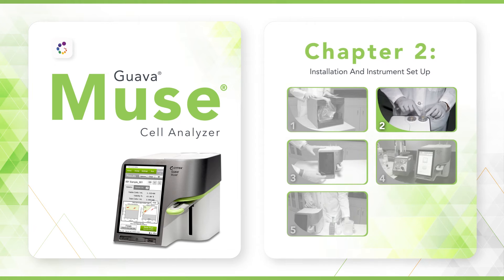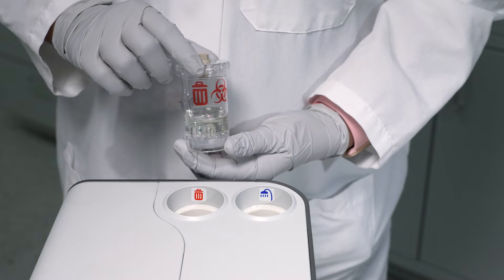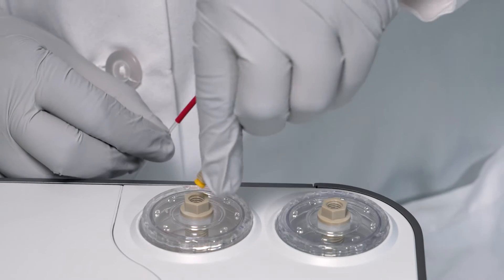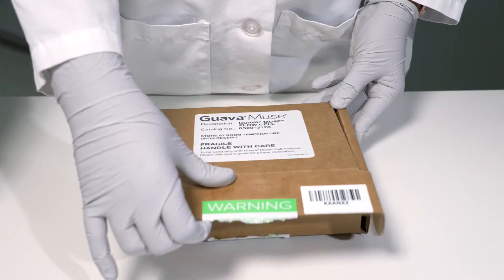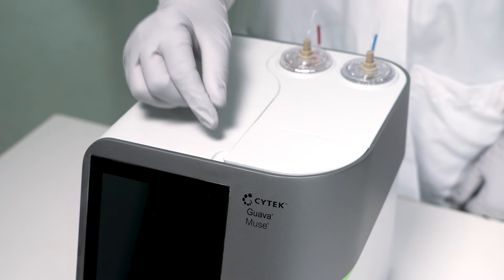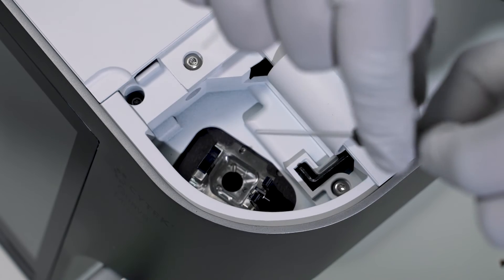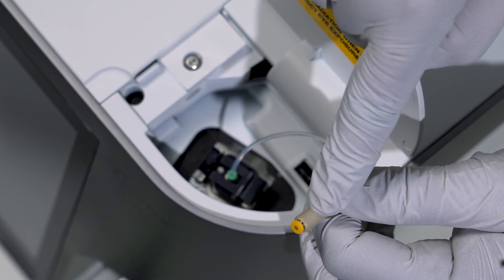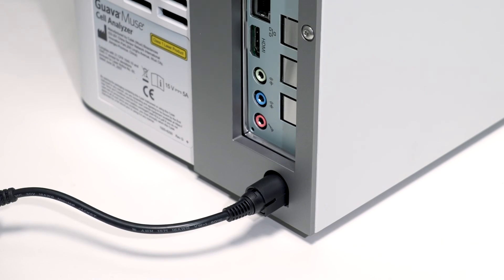Cytek® Guava® Muse® Cell Analyzer Installation Video Series: Installation And Instrument Set Up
With the Cytek® Guava® Muse® system, sophisticated cell analysis has never been easier. Watch this series of training videos to quickly set up and operate your instrument. This video will focus on the installation of your instrument, focusing on:
- Installation
- Filling the fluid bottles
- Connecting the waste bottle tubing
- Installing the flow cell